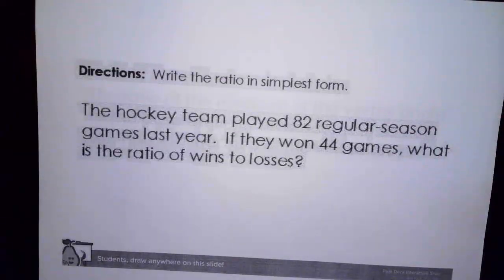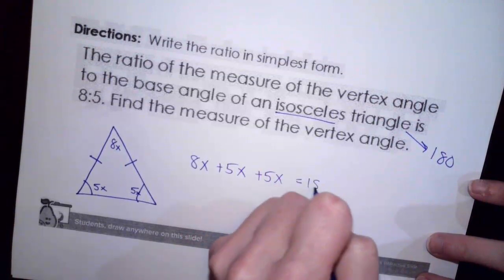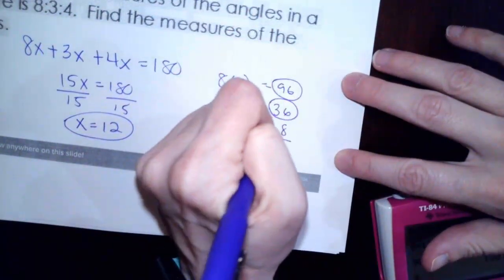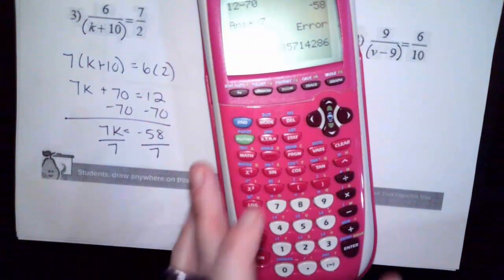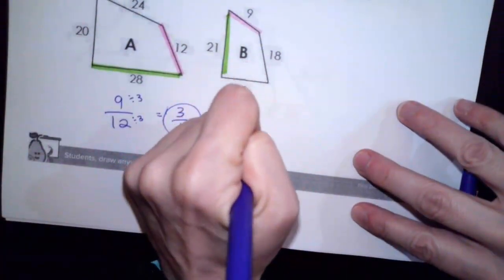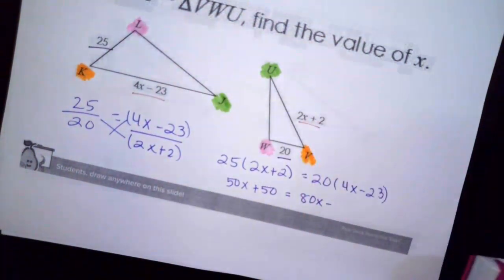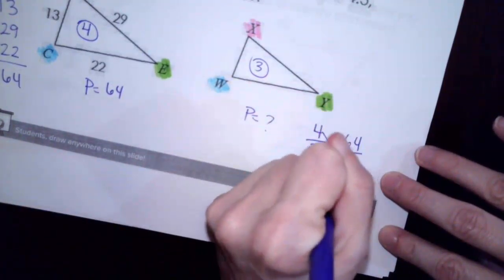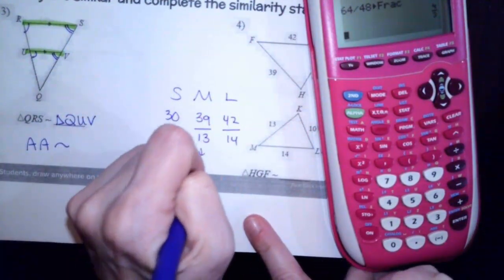Unit 6 Review Pt 1